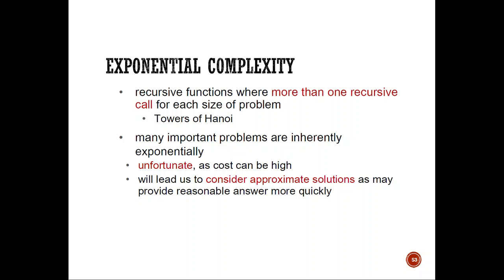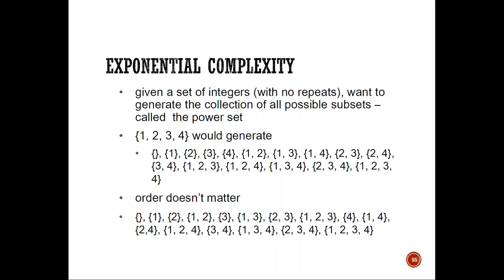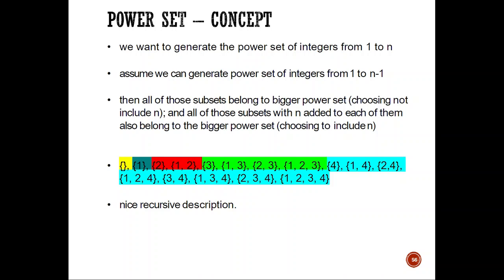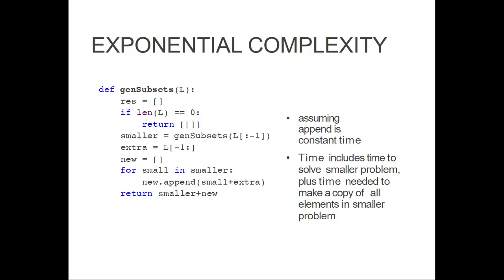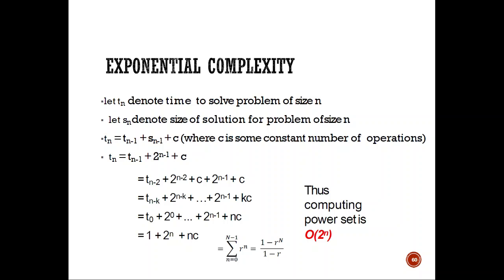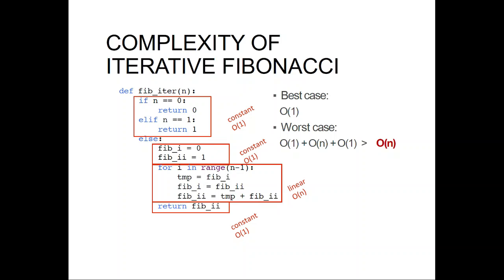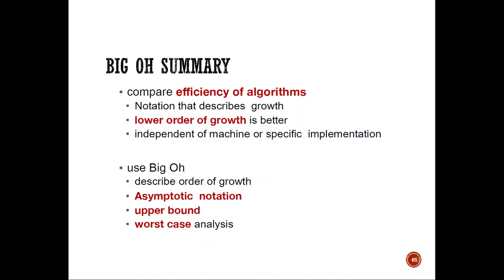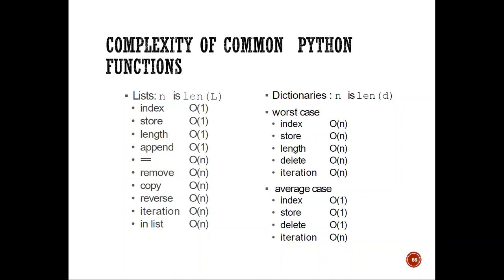ECE9013: Week 8-Program Efficiency Exponential Complexity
This video discusses with examples the exponential complexity class.